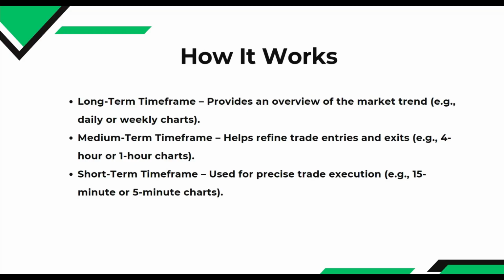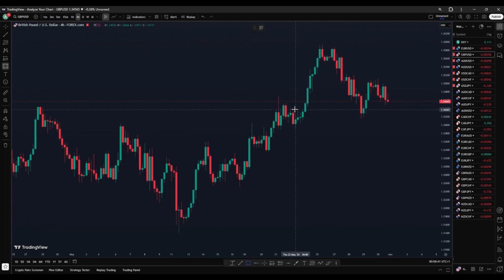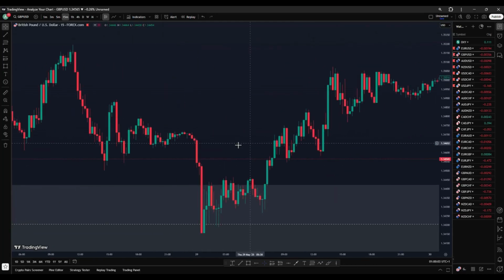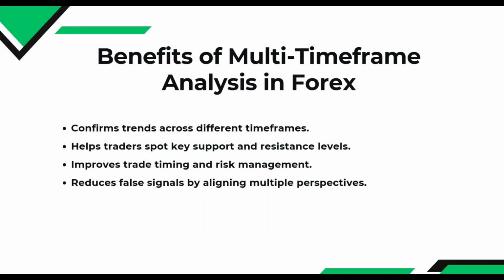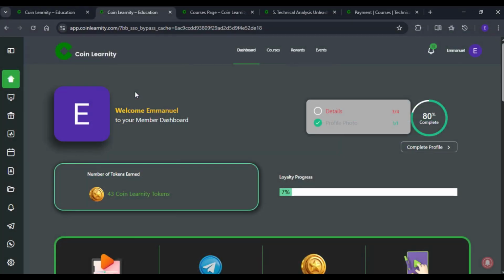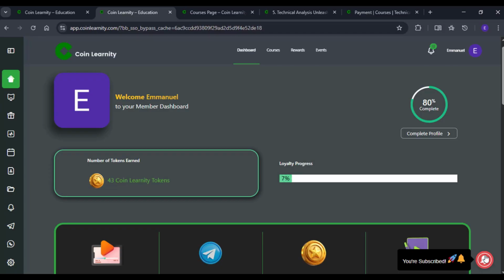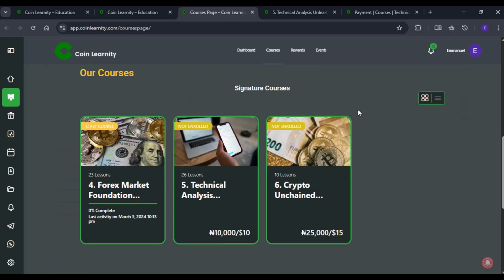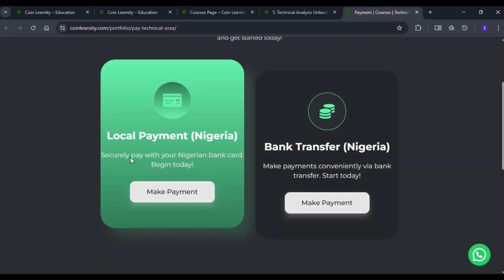How to Carry Out Multi-Timeframe Analysis – See the Bigger Picture Before You Enter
If you’re only looking at one timeframe when trading, you might be missing key market signals. In this video, Coin Learnity teaches you how to carry out multi-timeframe analysis so you can improve your entries, confirm your bias, and avoid false signals.

Learn how professional traders combine higher and lower timeframes to sharpen their strategies and stay one step ahead in the market.

📌 What You’ll Learn:

The purpose of multi-timeframe analysis

How to choose the right timeframes for your strategy

Aligning trend direction, entries, and exits

Real examples of how to break down the market using 3 timeframes

📢 Do you already use multi-timeframe analysis? Let us know how it’s helped your trades!